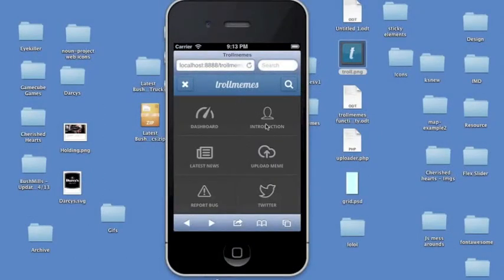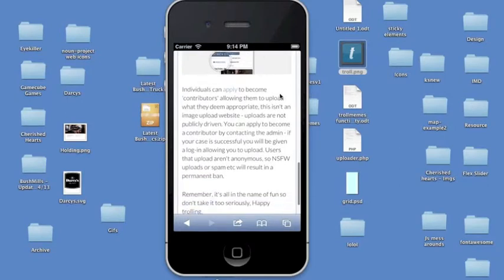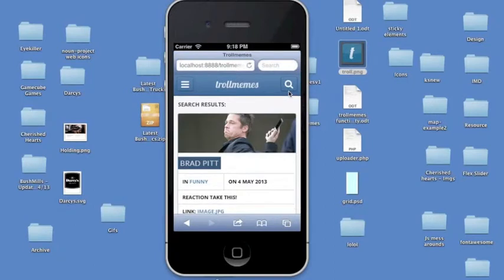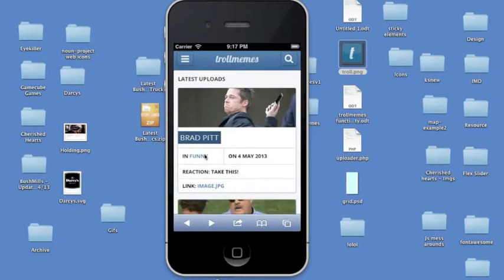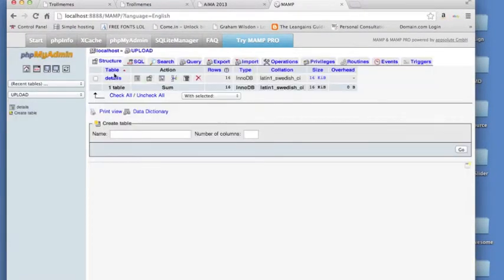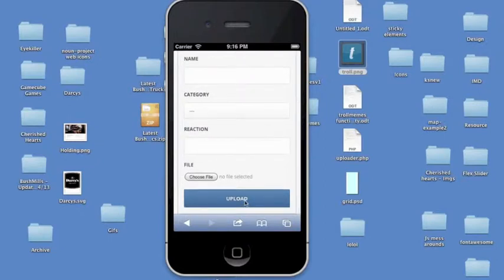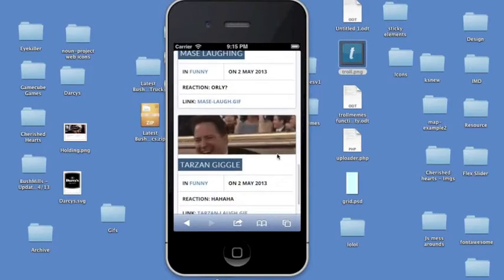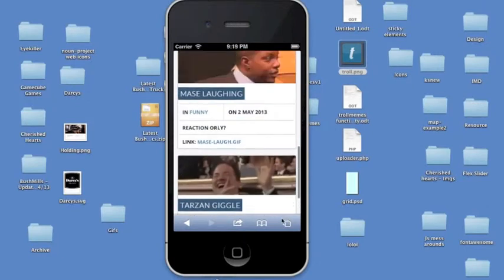Group 8s Web app Development Stage